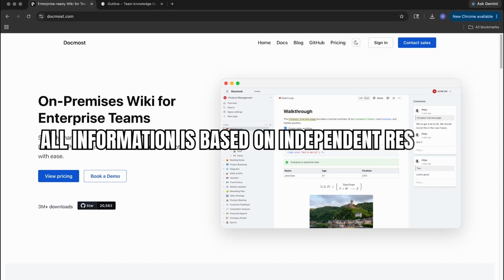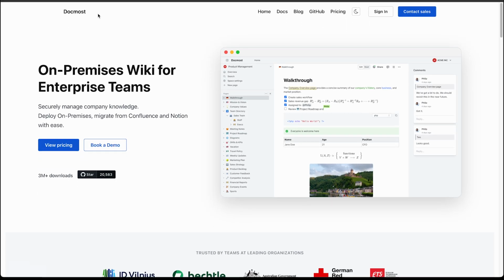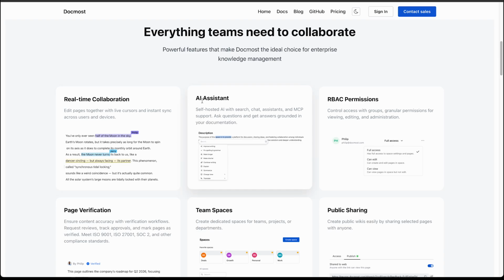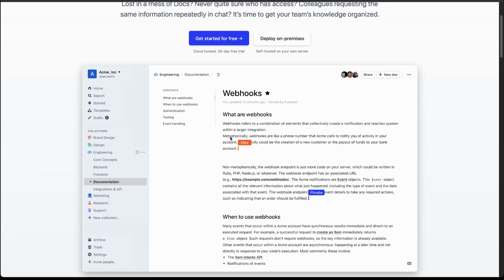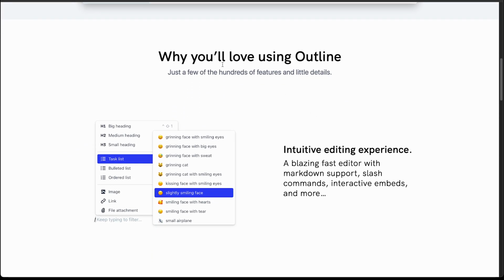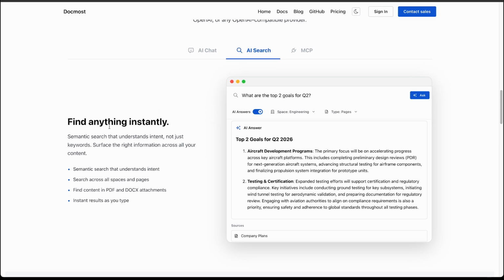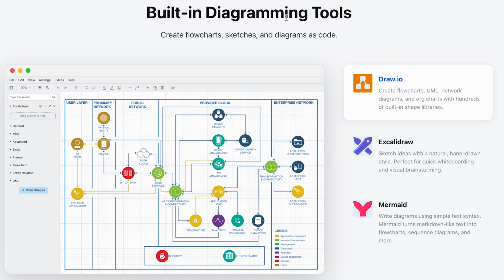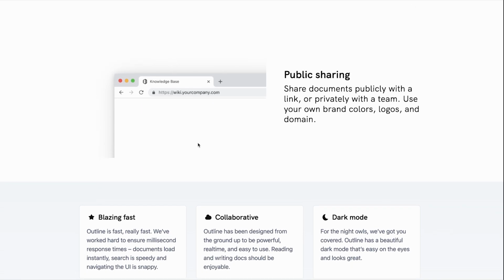Docmost vs Outline: Which Open-Source Team Wiki in 2026?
In this short video I'm going to be showing you an open-source documentation battle between Docmost vs Outline for team collaboration and wiki management.